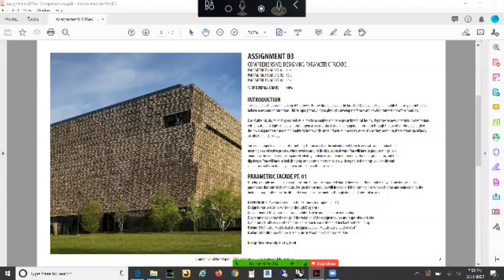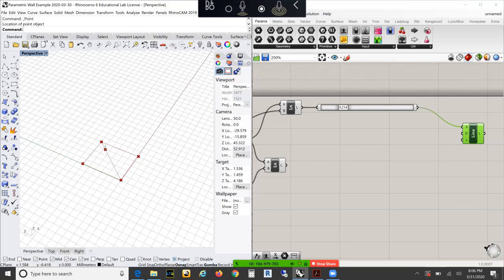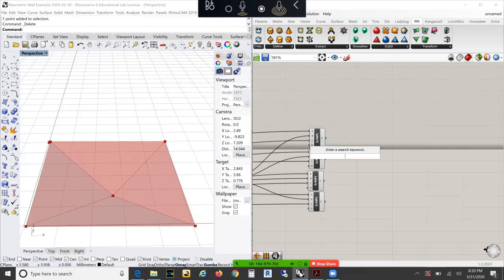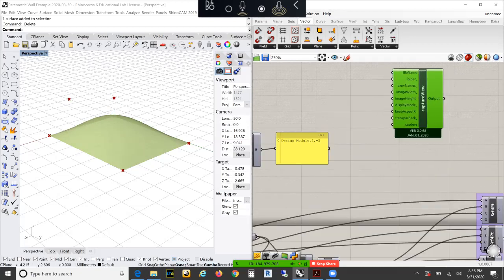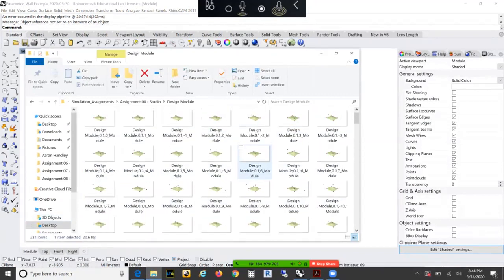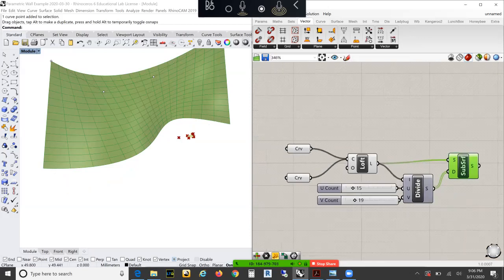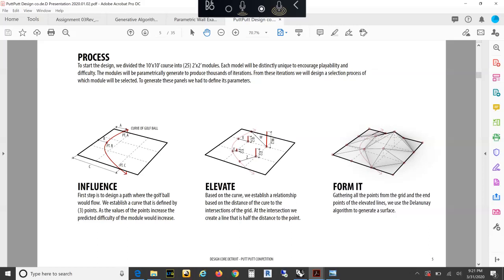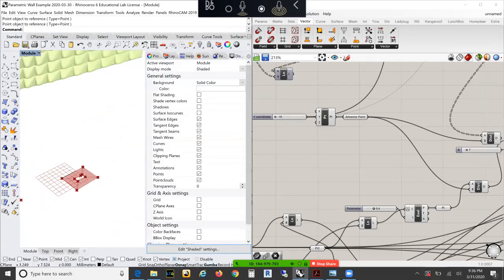Simulation and Prototyping: Module 09